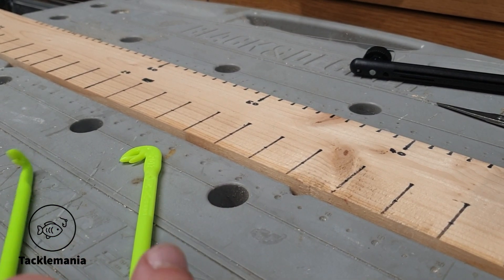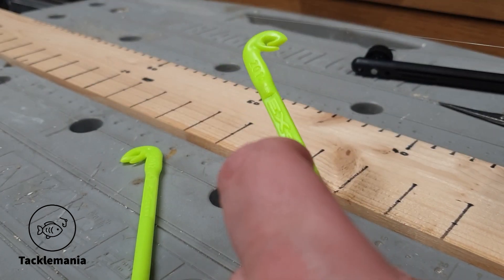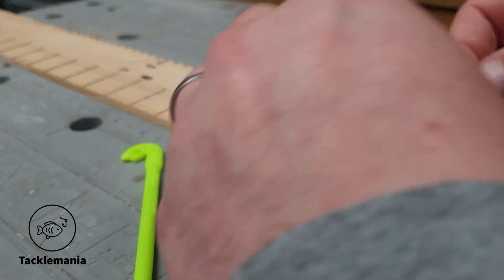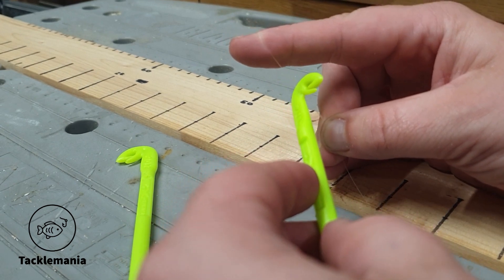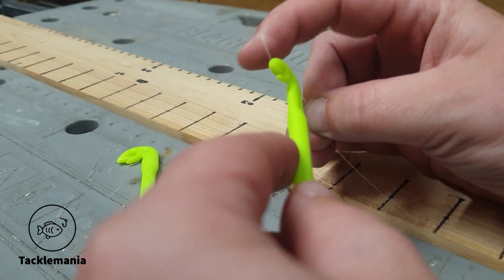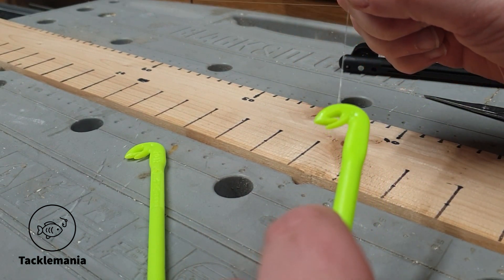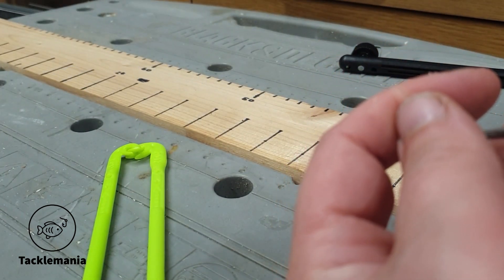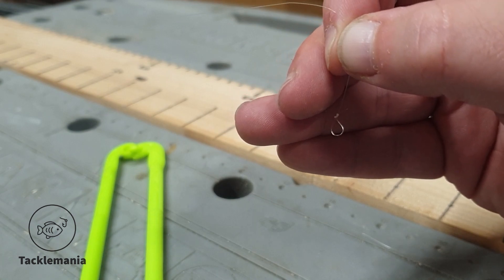How To Use A Loop Tyer | How To Tie Loop to Loop | Pole Fishing Guide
Get a perfect loop everytime